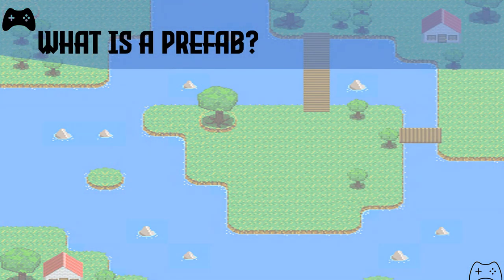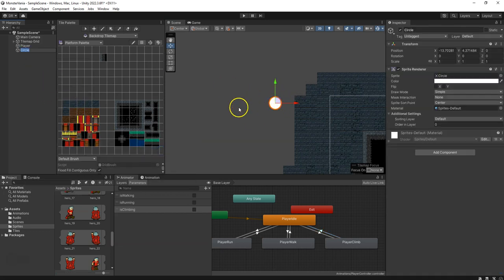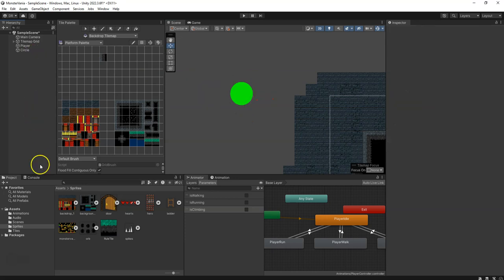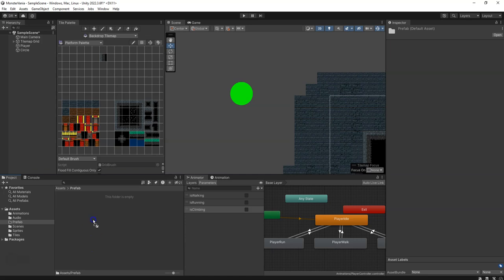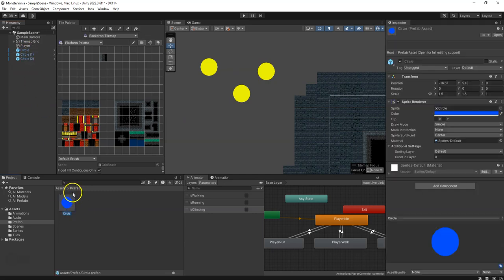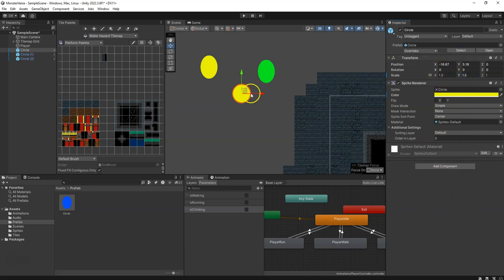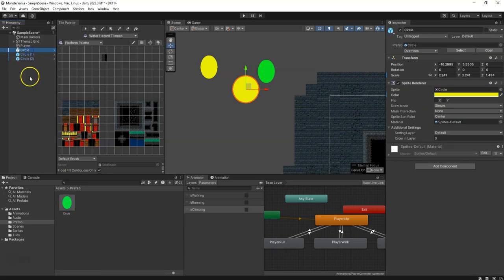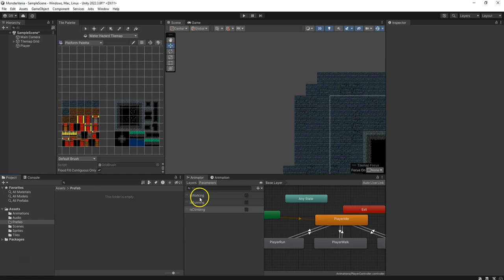4.8 Using Prefabs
A quick look at prefabs and how they can be used.